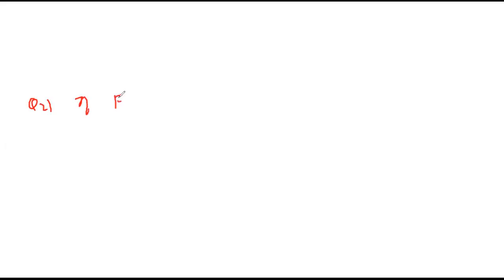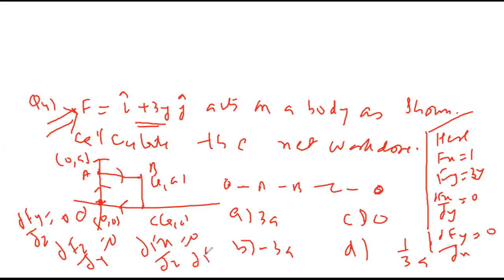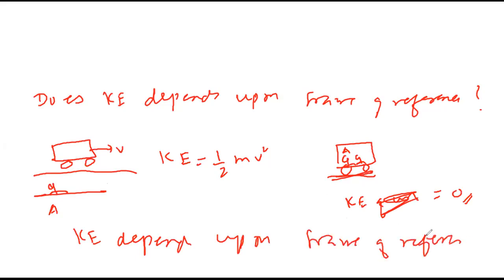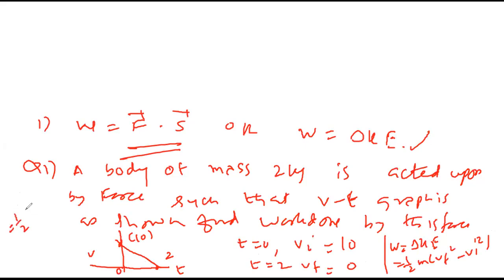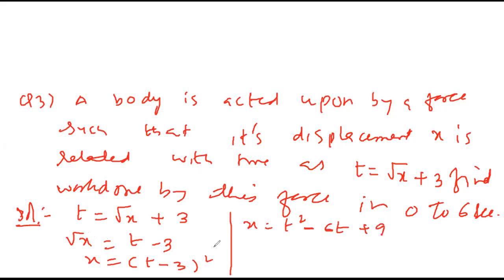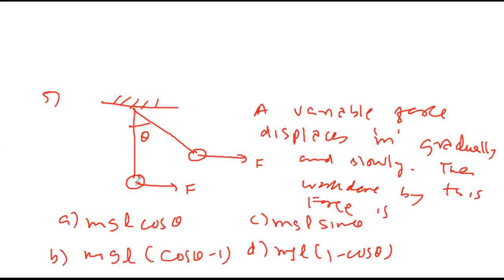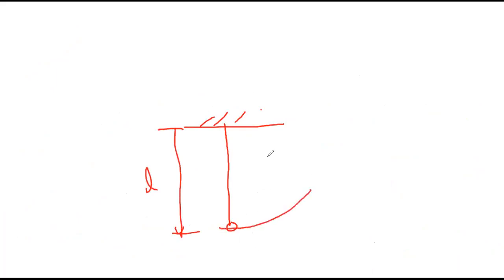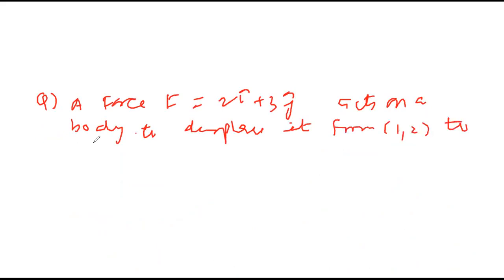work power energy 1(22/10/2020)